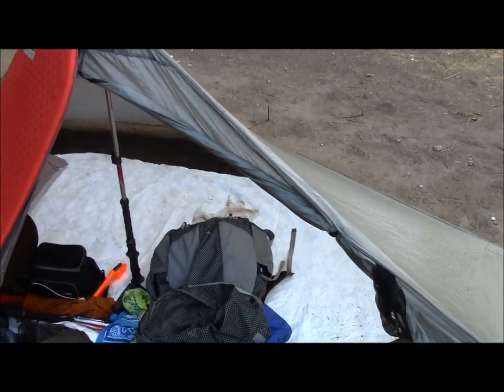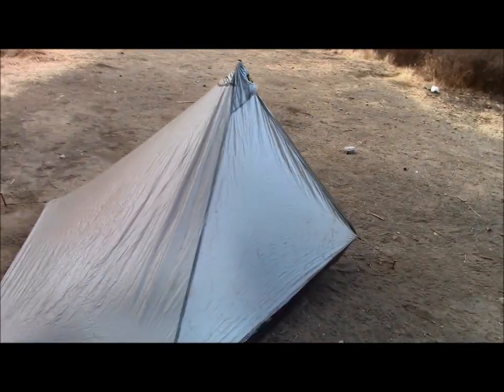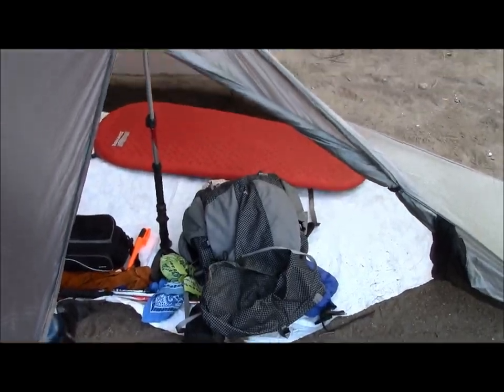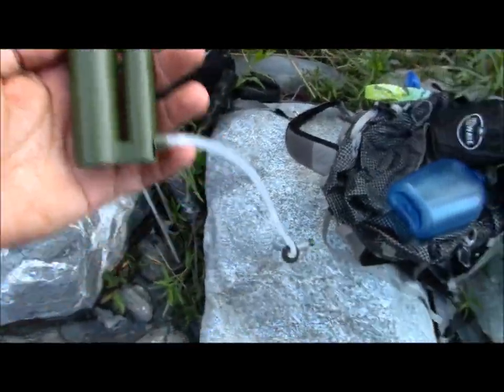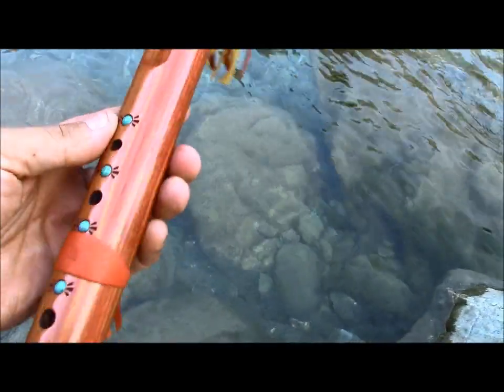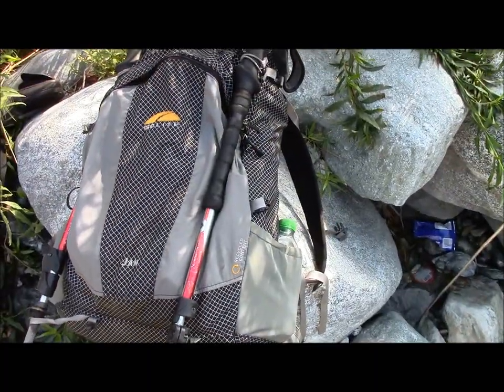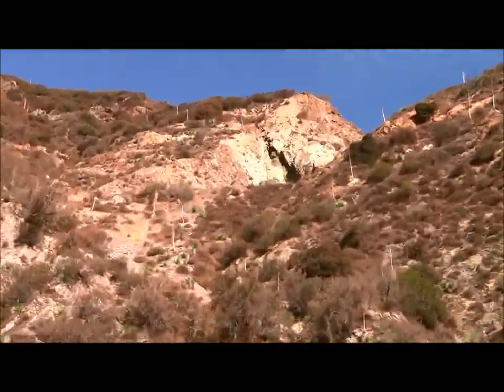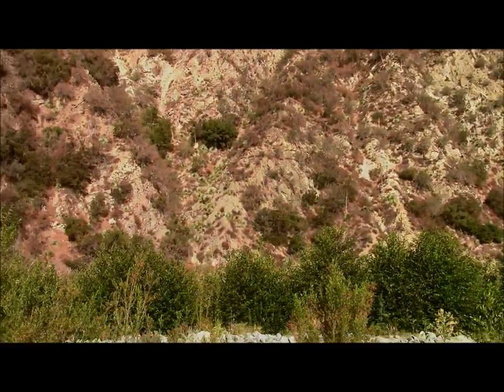A THIRTEEN OUNCE SHELTER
I went in about ten pm, hoping to spot a few rattlers and scorpions but after nearly 3 hours of searching the dark, found nothing. I end up sleeping near a river with the sixmoondesign Wild Oasis, tarp shelter. In a place crawling with bugs at night, only two ants got in. It is a great shelter and my go to for majority of the southern California seasons. I've yet to try it in heavy rain and or but I WILL!
water filter

Ralfs channel